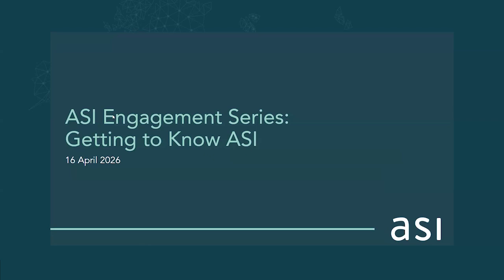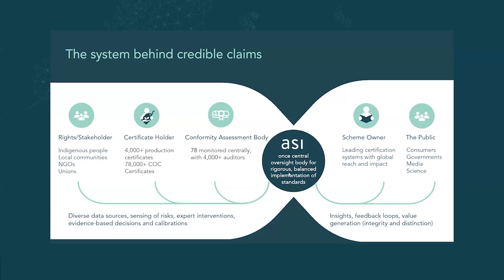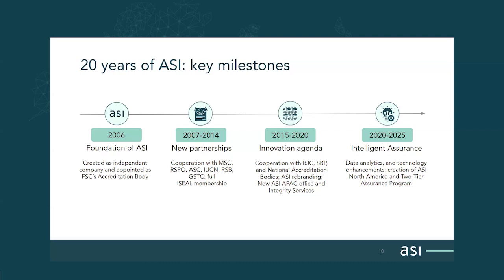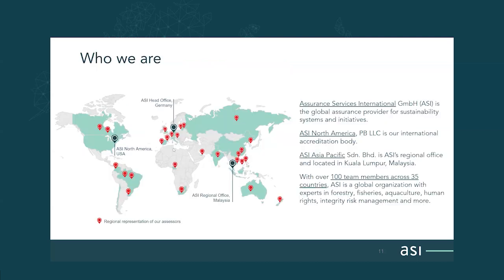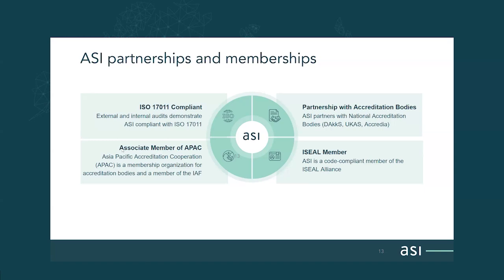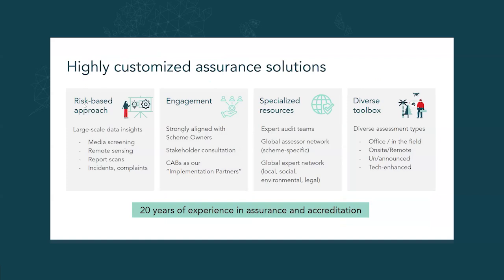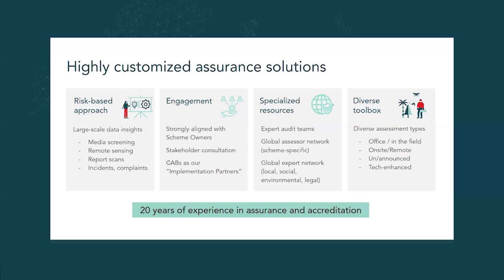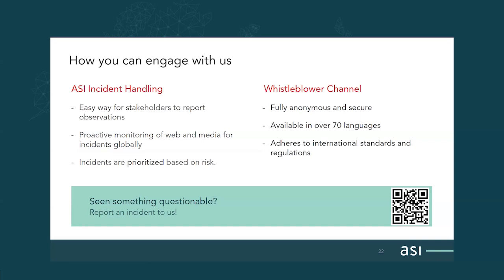ASI Engagement Series: Getting to know ASI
This is the recording from the "Getting to know ASI" webinar, held on 16 April 2026.